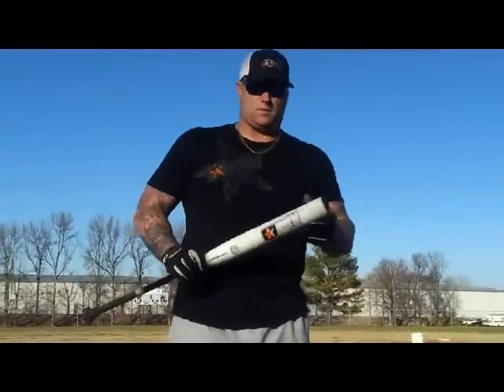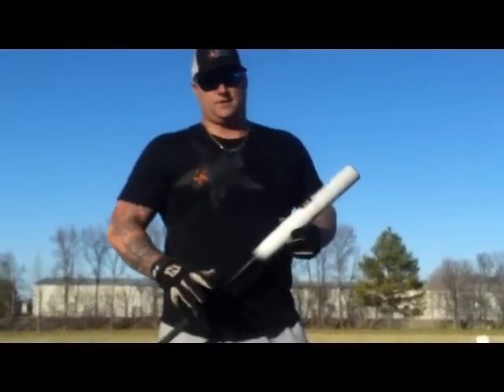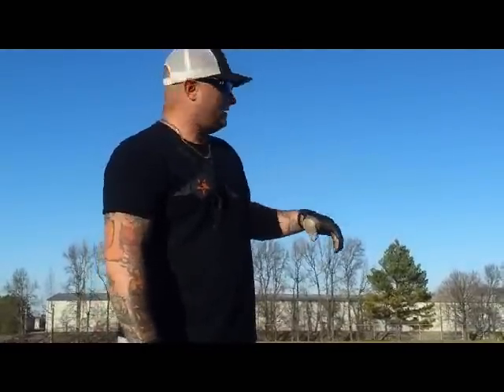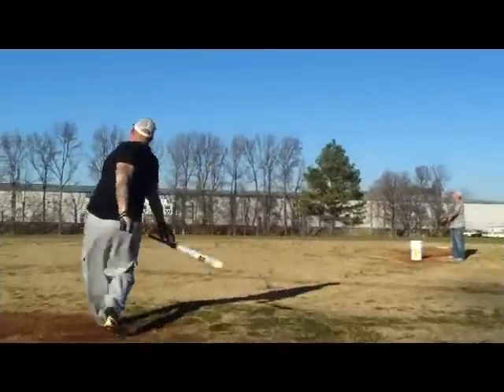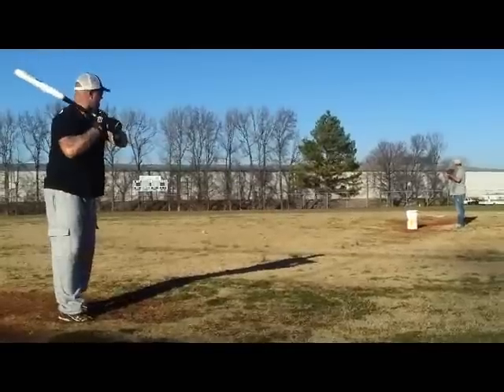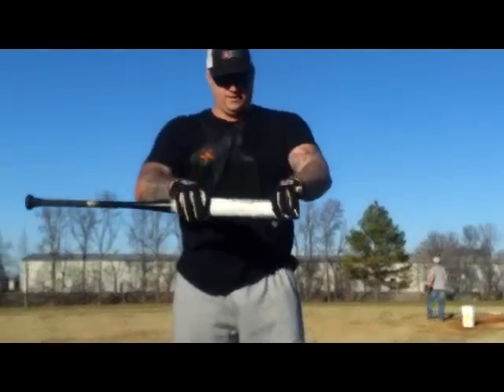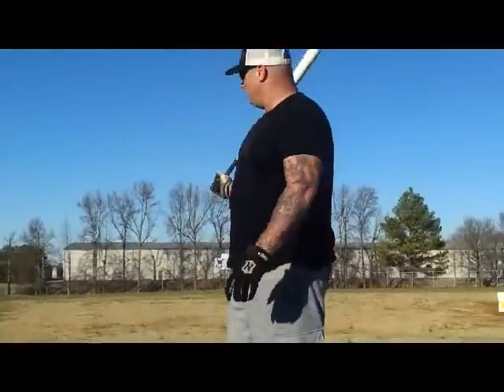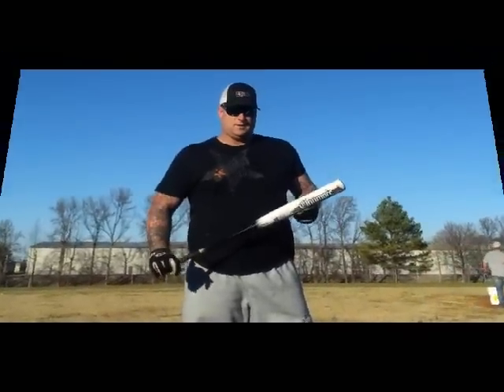Corey Cash in Batting Practice with the Claymore Softball bat by jak'd.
Corey Cash from Lawrenceburg, TN having a batting practice using the Claymore softball bat by jak'd.  Corey demonstrates the potential of this boom stick and identifies the area of the sweet spot while teaching how to generate power in your swings.

The Claymore is approved for play by the USSSA in 2013. It has a generous sweet spot and a short break in period. It's everything you've ever loved about a jak'd bat AND legal to use.

The only question left to answer is 'Are You jak'd?!?!'  Visit jakdbats.com.